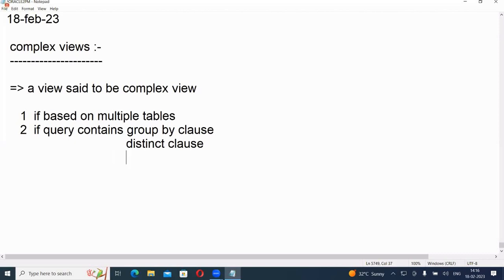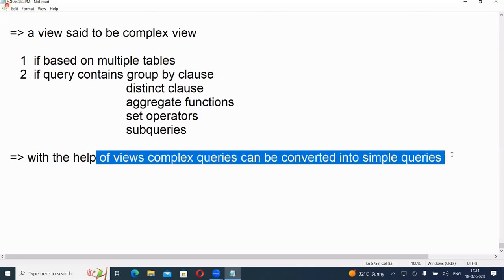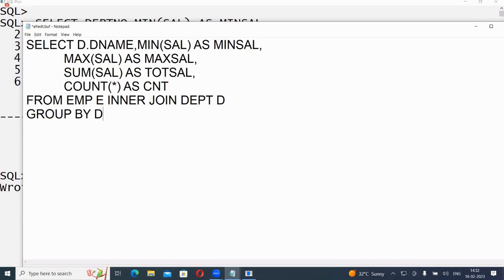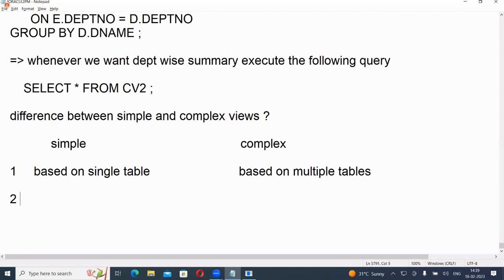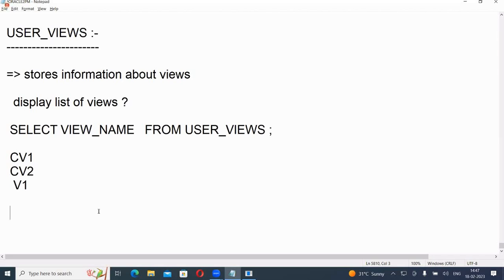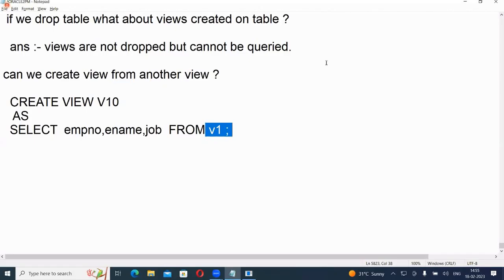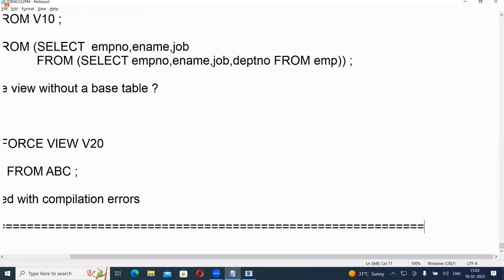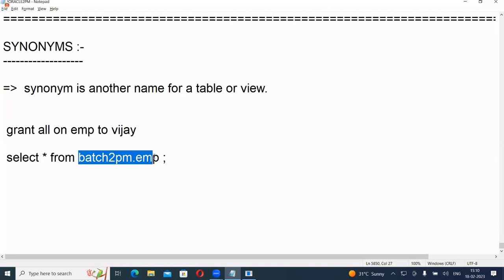Oracle 18 Feb 2023